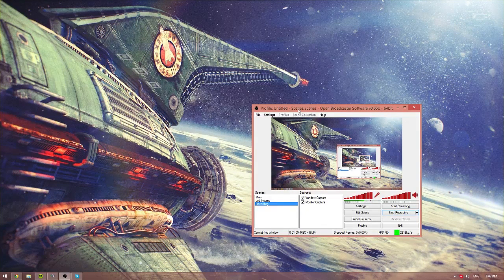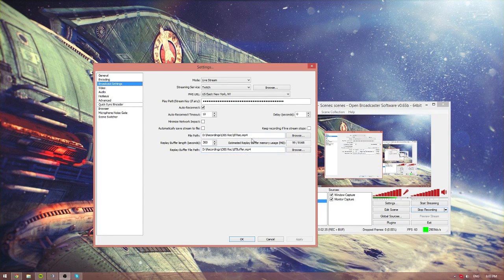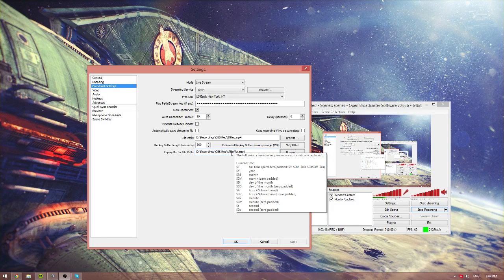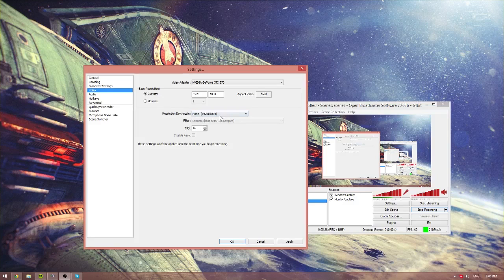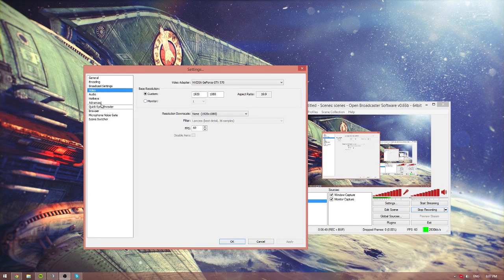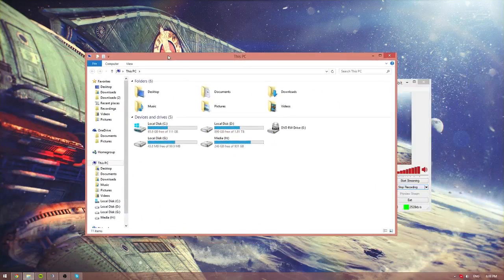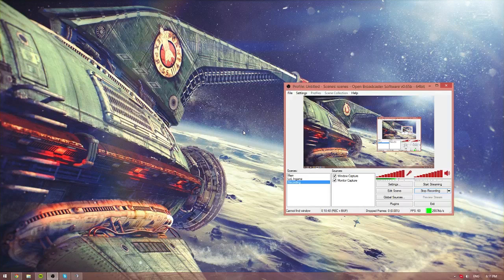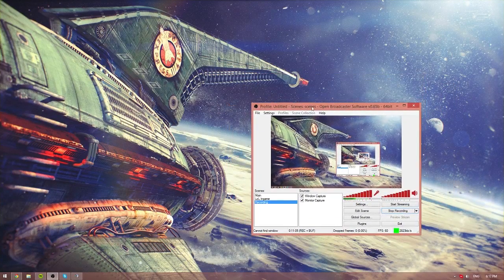OBS Buffer Recording Tutorial - Never Miss a Game Highlight!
Join Our PUBLIC Teamspeak Server

Guaranteed the lowest price!

LINKY LINKY